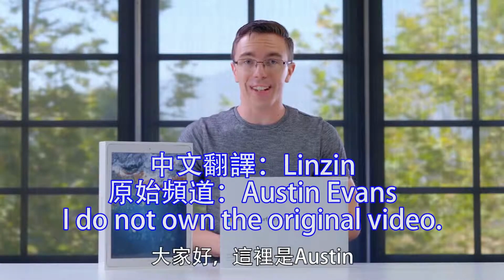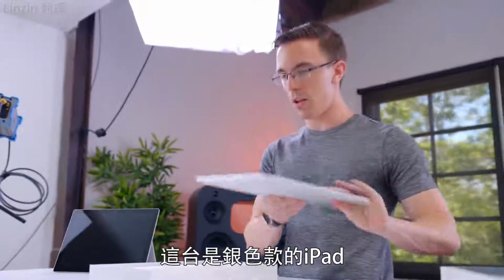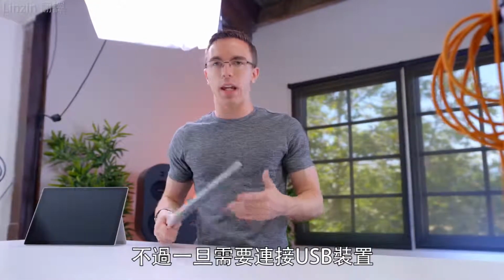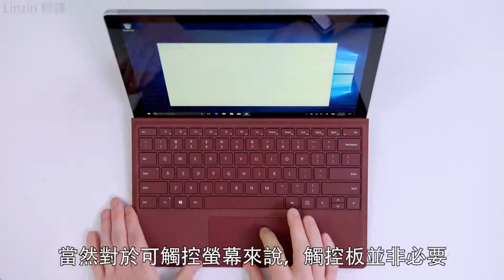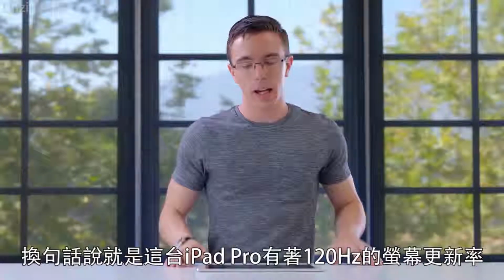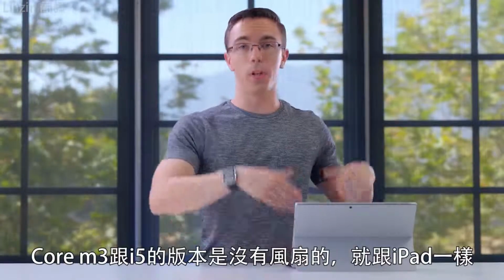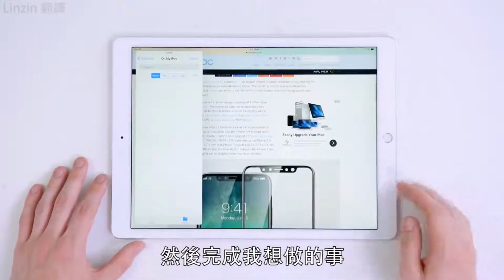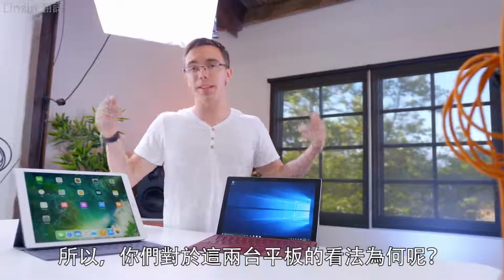苹果 iPad Pro vs 微软 Surface Pro 谁是最佳！ - 英语中字